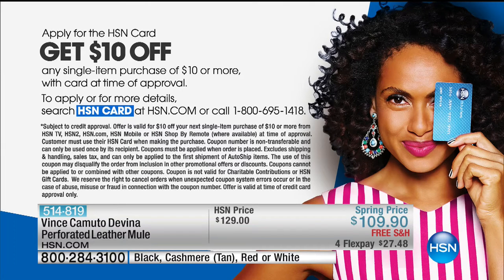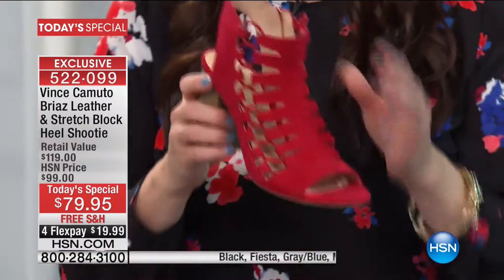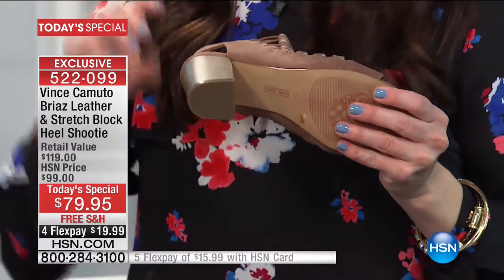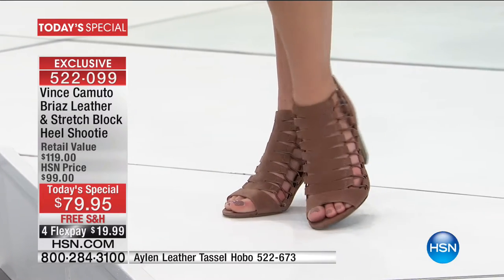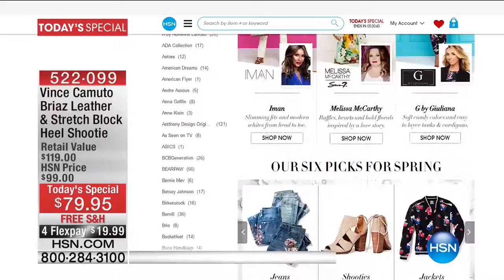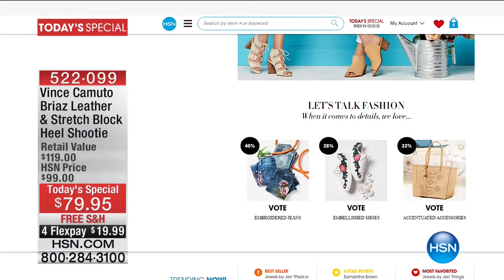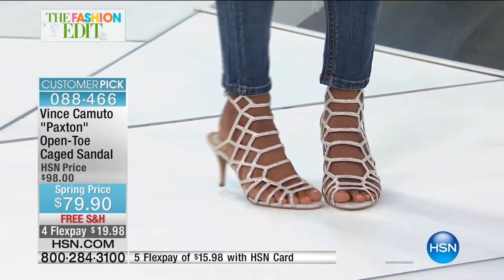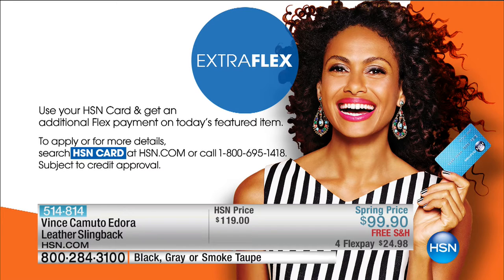HSN | Vince Camuto Collection 02.24.2017 - 06 PM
Designer footwear, fashions, handbags, & accessories